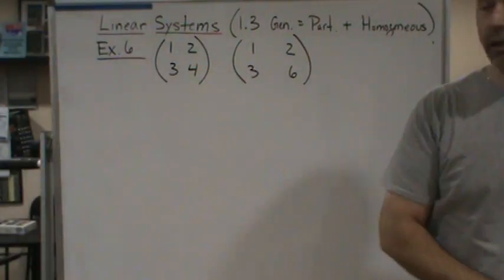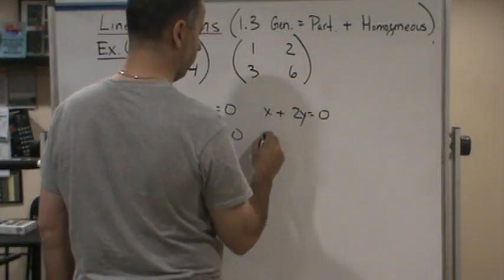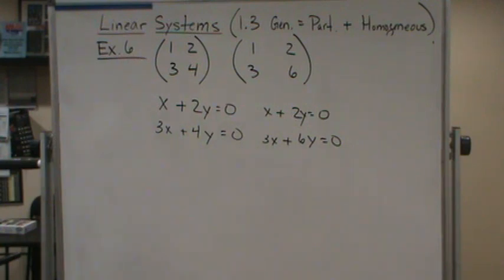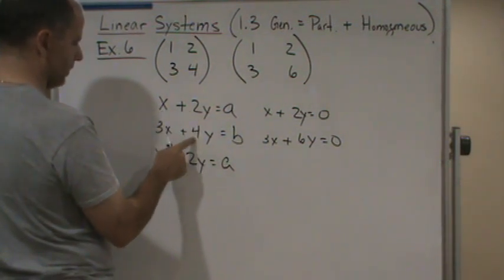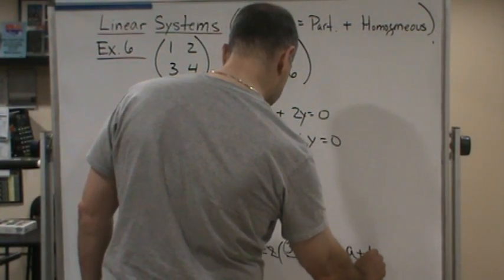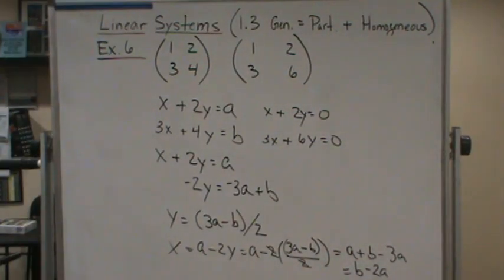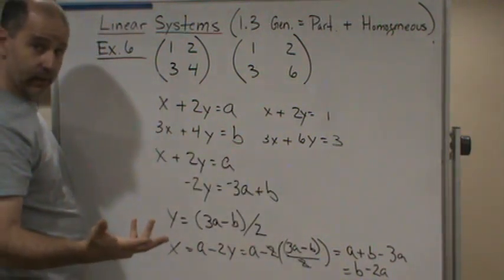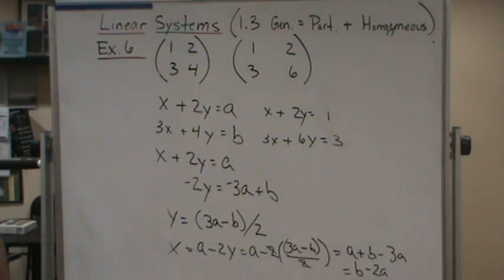Linear Algebra Linear Systems Gen = Part + Hom Ex6